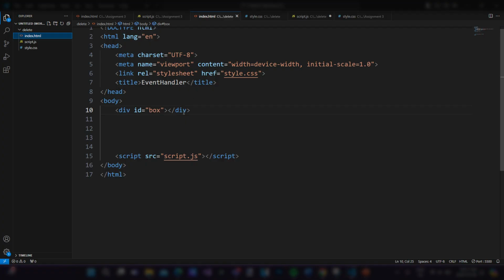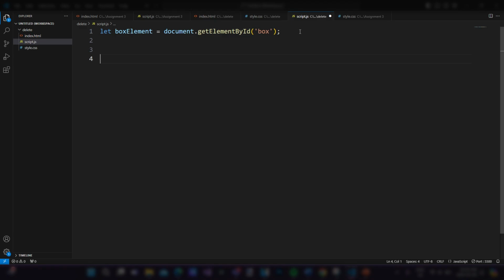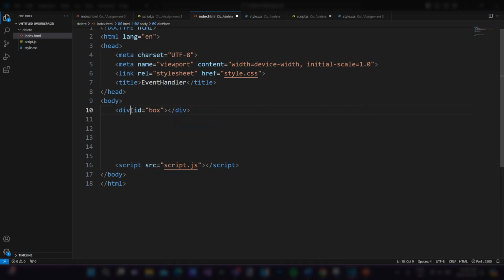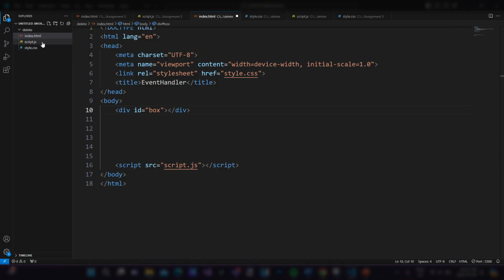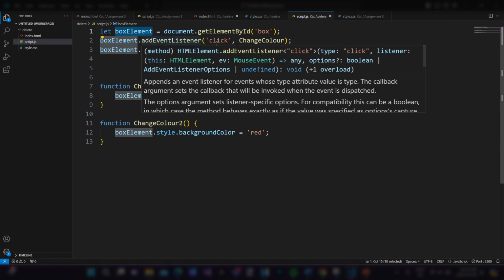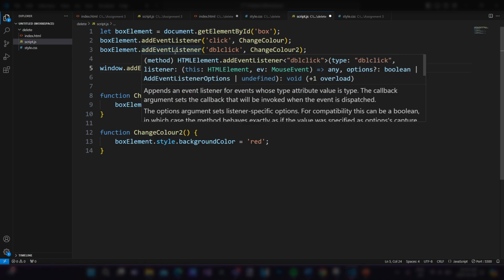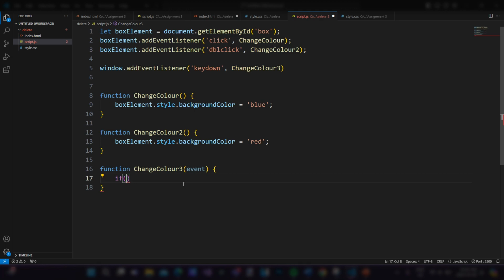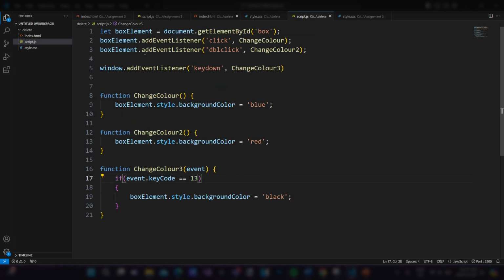Intro Javascript - Event Listeners